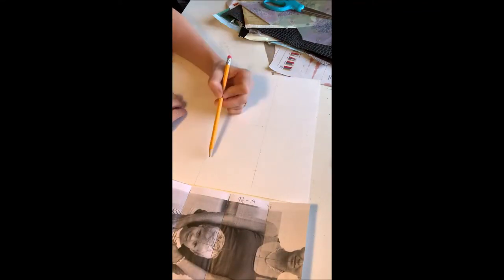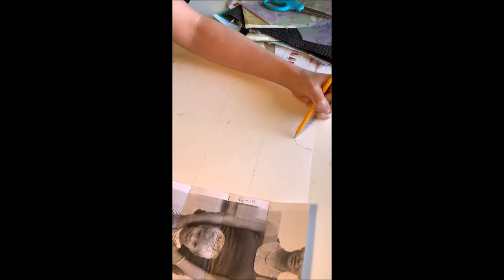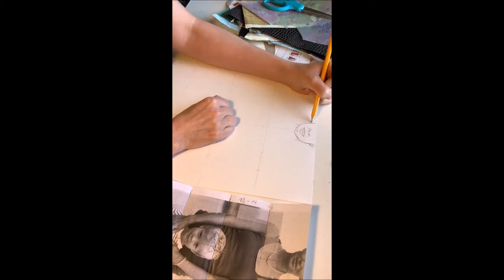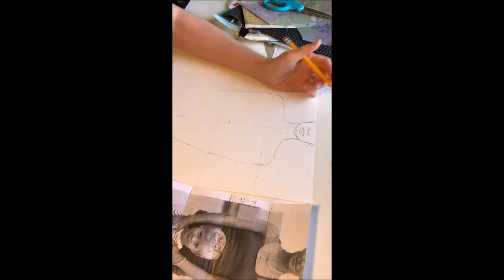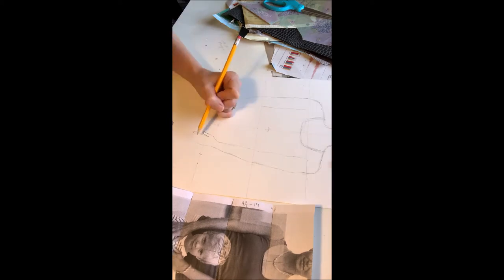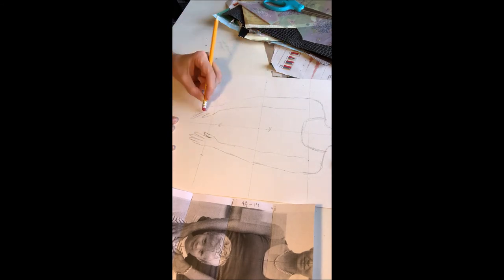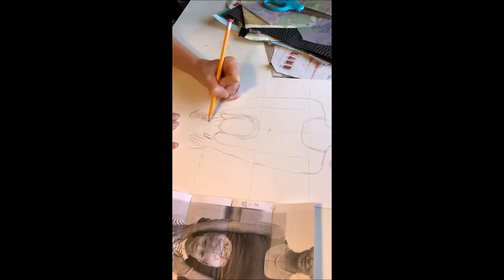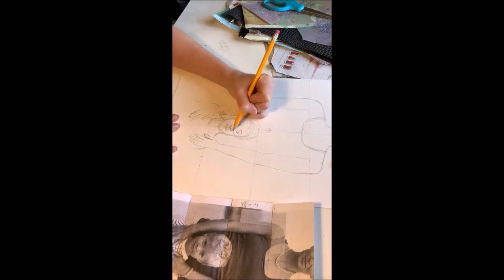Collage Self Portrait Instructions 2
This demonstration is part pf a high school art lesson and project to create an abstract self portrait collage.